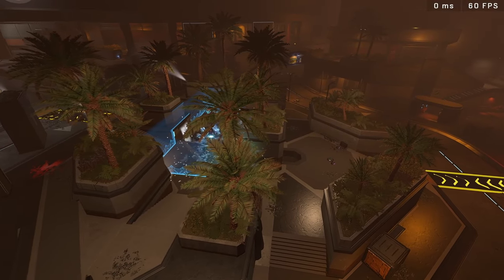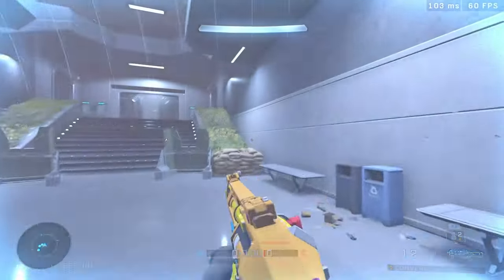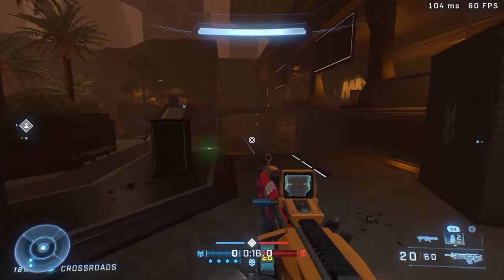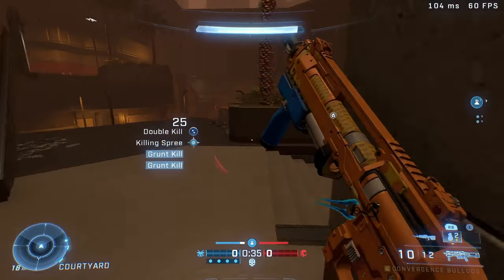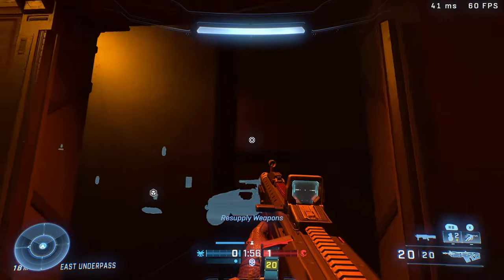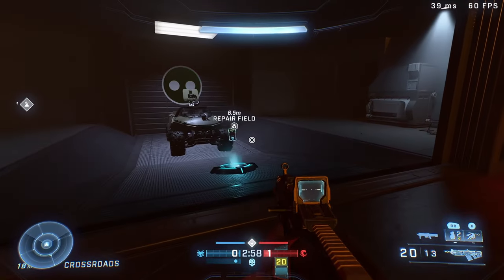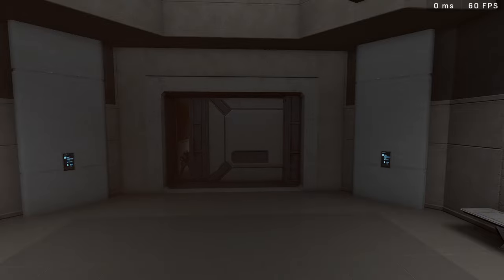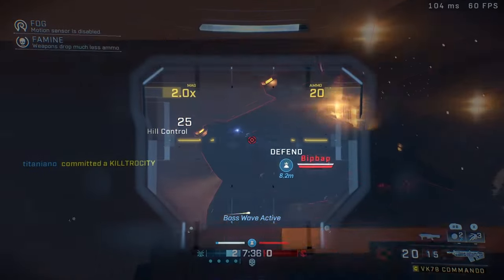This Is Always Fun. New Firefight Map Secret (rendezvous)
Halo Infinite got a small firefight update.